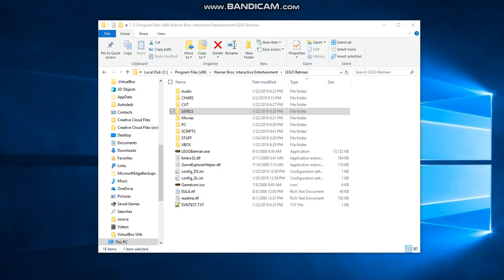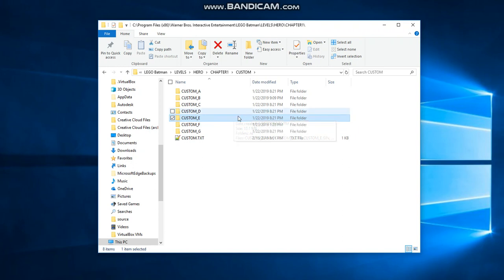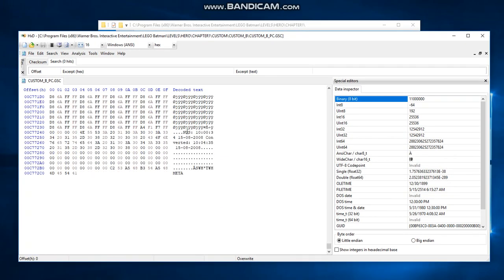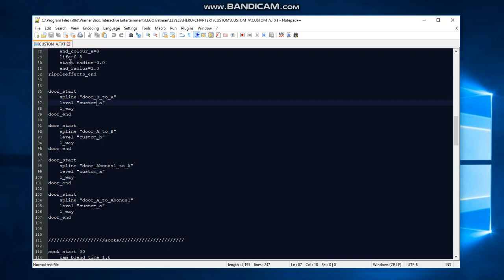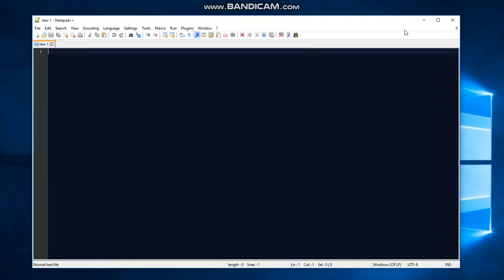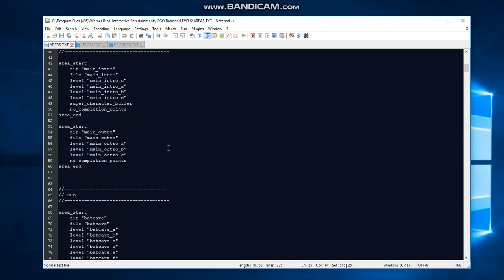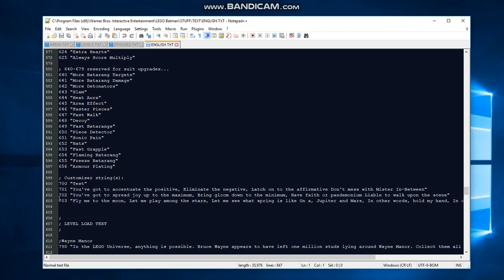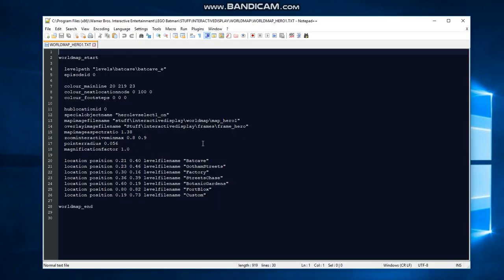LEGO Batman Modding: Custom Level Explanation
I hope you enjoy rushed explanations recorded in the middle of the night when everyone is supposed to be asleep.